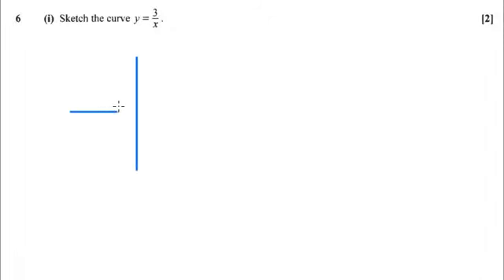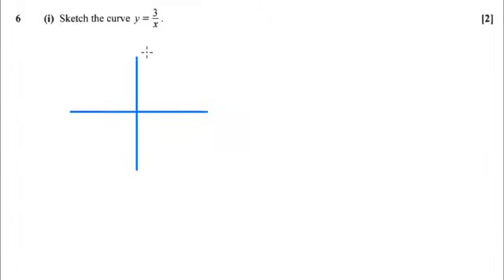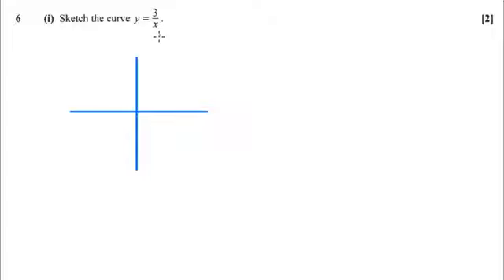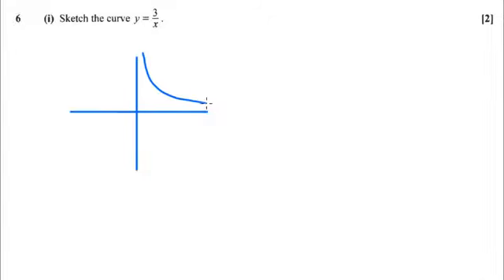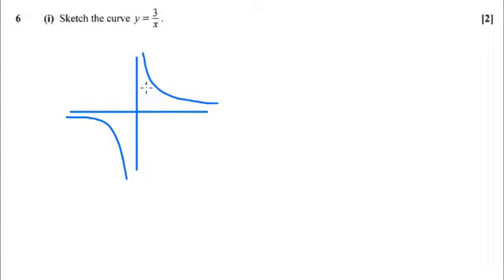OCR not MEI Core 1 2018 NEW! q6i